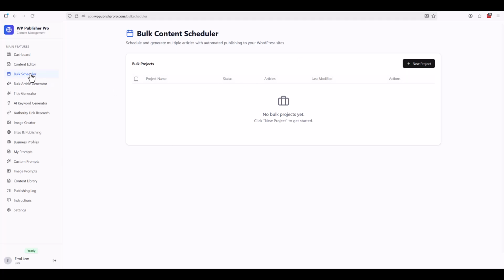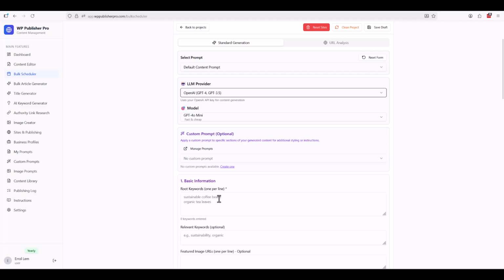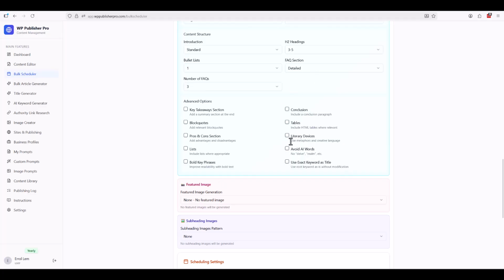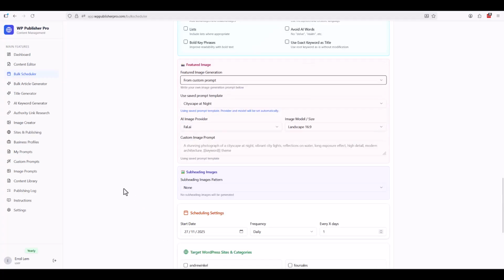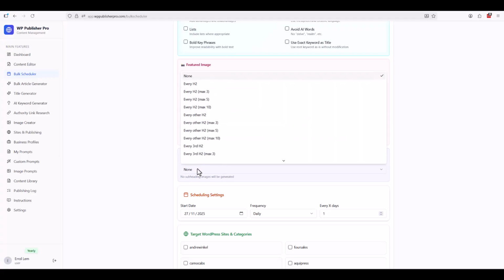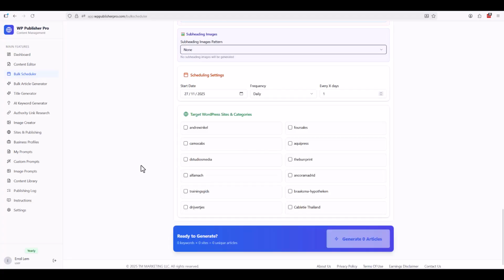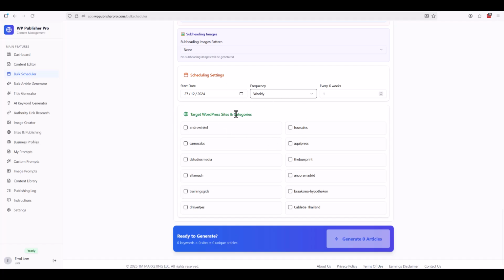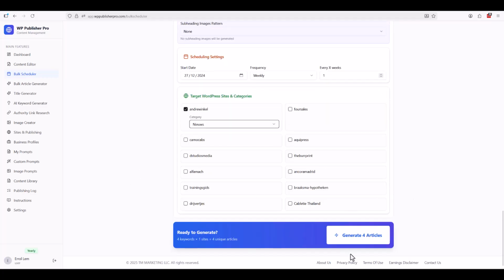How to Use the Bulk Scheduler in WP Publisher Pro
In this video, you’ll learn how to use the Bulk Scheduler in WP Publisher Pro to plan weeks or even months of content in just a few minutes.
Create large batches of AI-generated articles, assign sites and categories, set dates and times, and let the system publish everything automatically.
Perfect for SEOs, agencies, bloggers, and anyone who wants to scale content without the manual work.

WP Publisher Pro: The Ultimate AI Auto-Publisher for WordPress